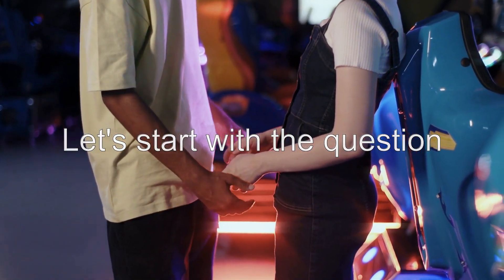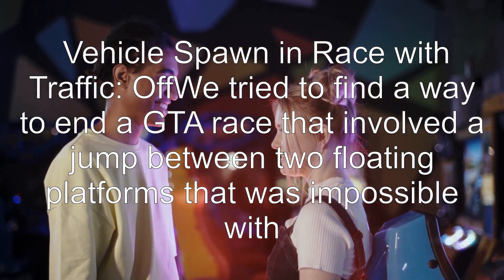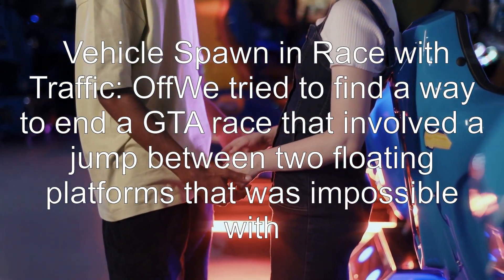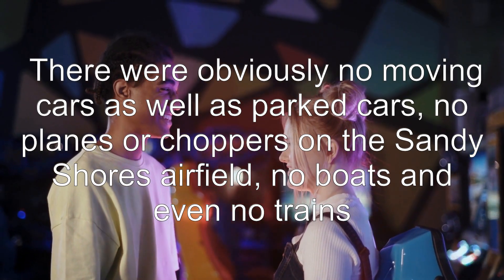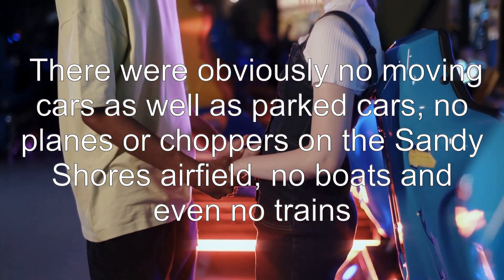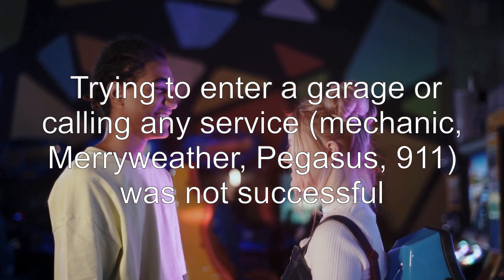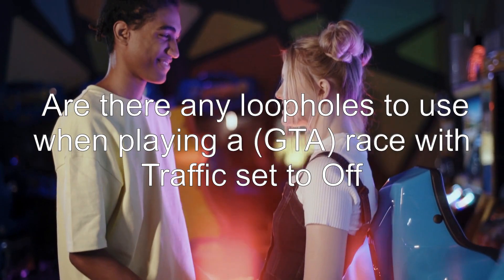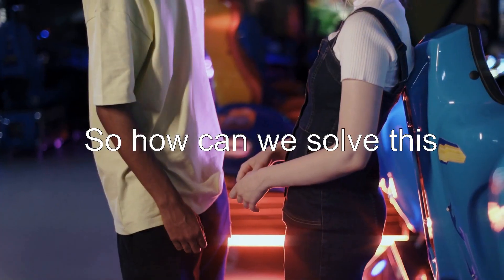Vehicle Spawn in Race with Traffic: Off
grand-theft-auto-v: Vehicle Spawn in Race with Traffic: Off

Related to: grand-theft-auto-v, grand-theft-auto-online